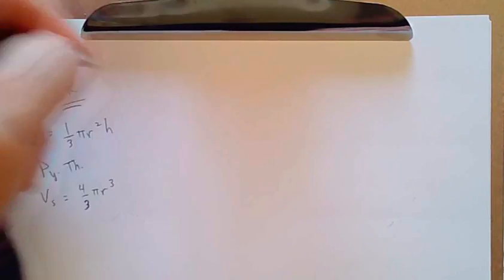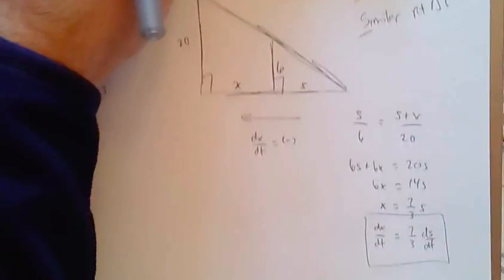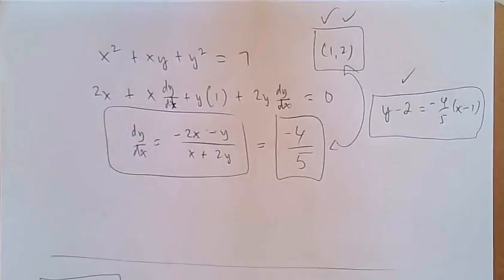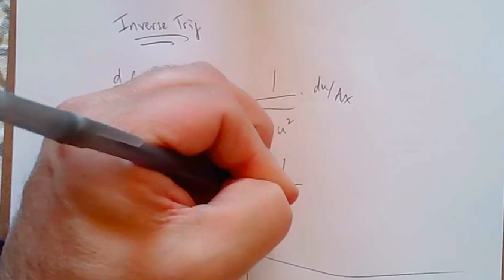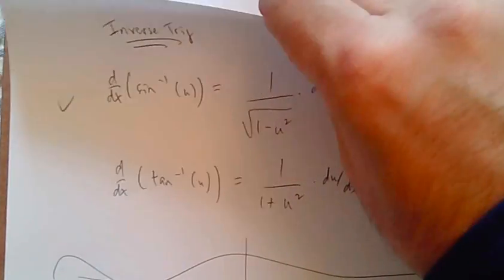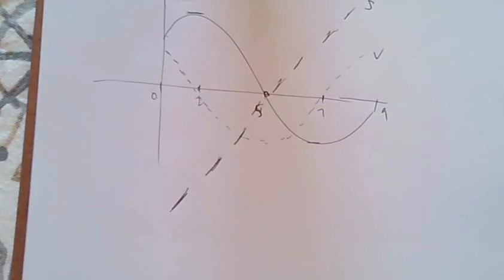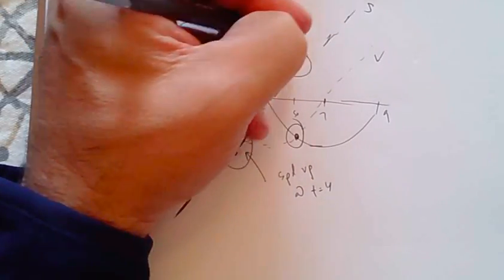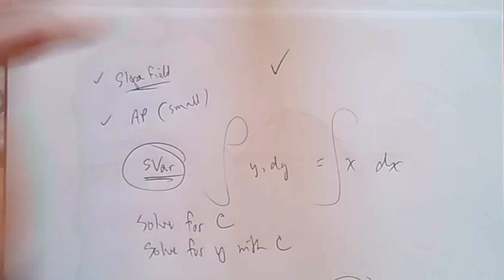final review May 11 AB Calc